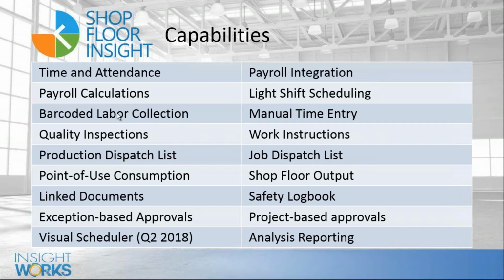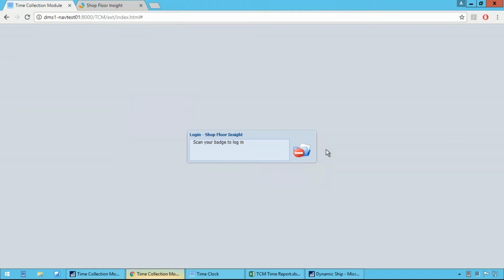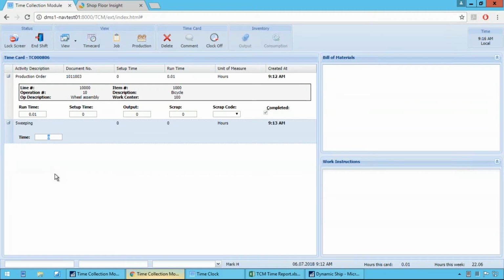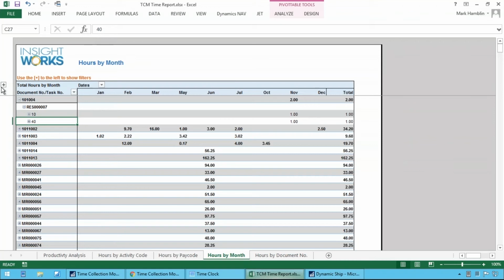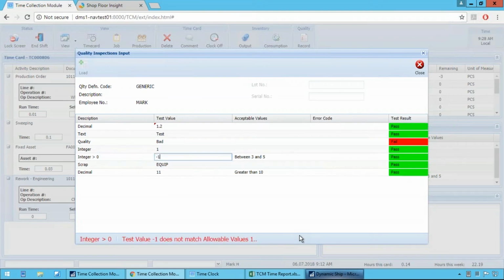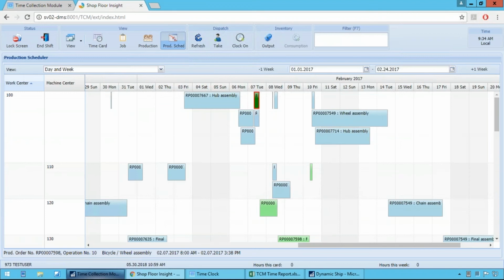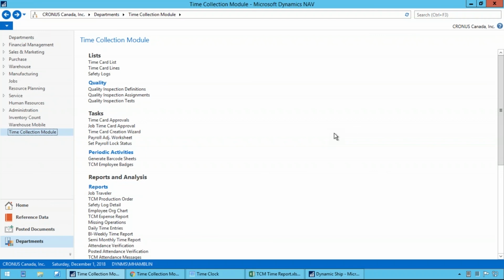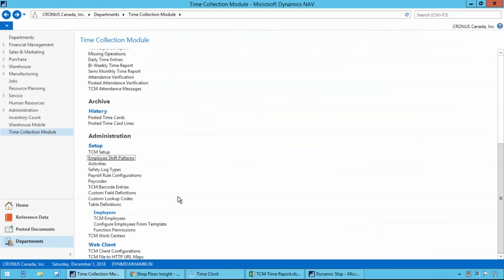What NAV Users Need to Know about Shop Floor Data Collection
Are you looking to improve efficiencies in Shop Time Tracking? Check out this webinar with Mark Hamblin from Insight Works. Mark will uncover how you can improve in this area along with a variety of other helpful topics to help improve your business.